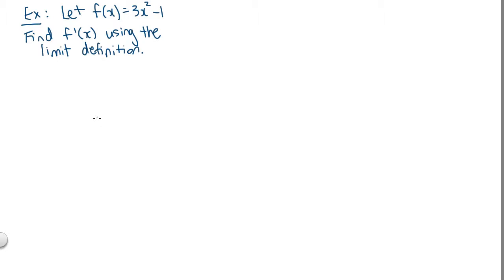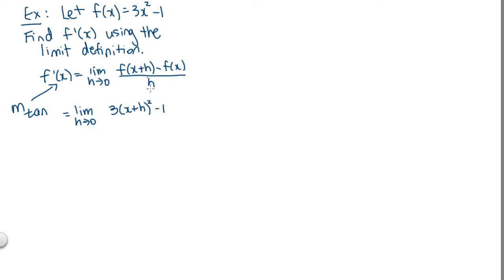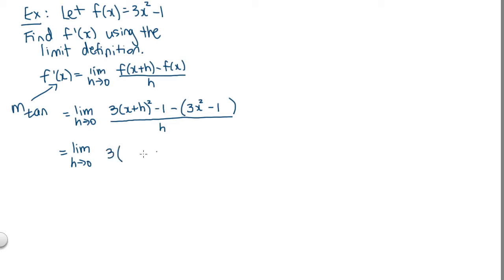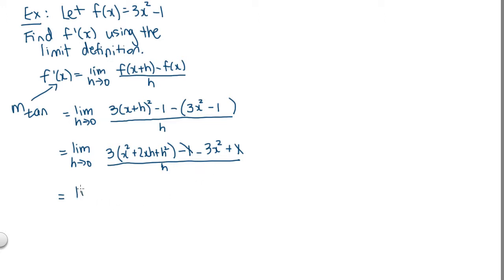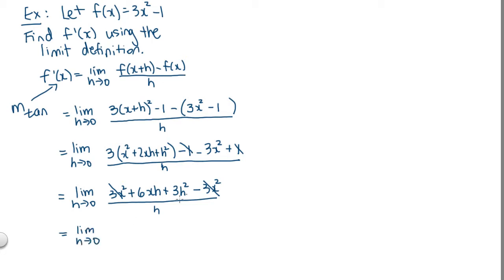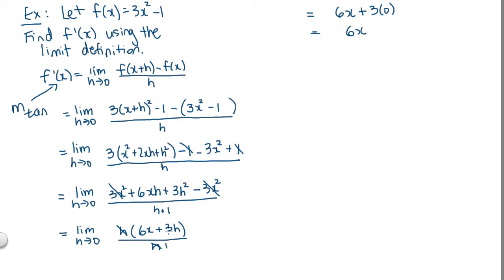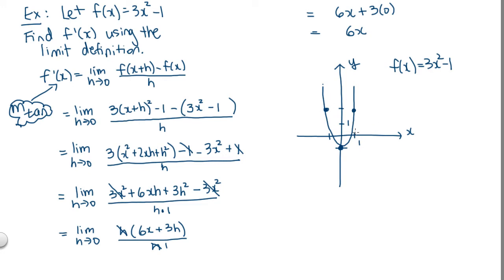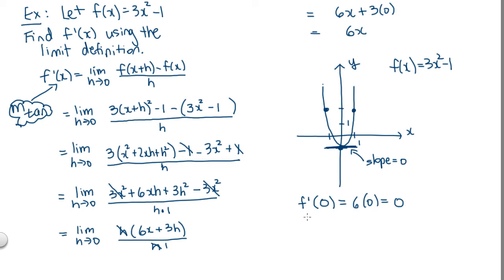Limit Definition: Calculation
Calculus: finding the derivative using the limit definition.